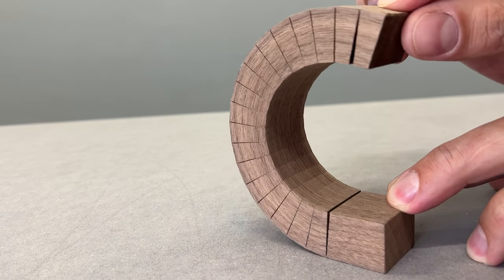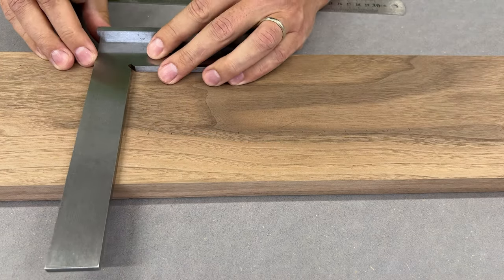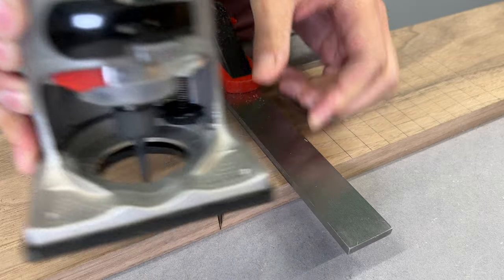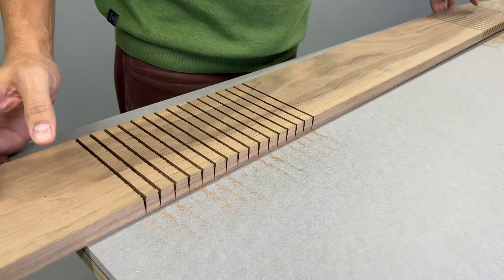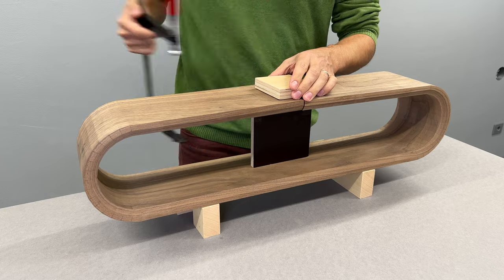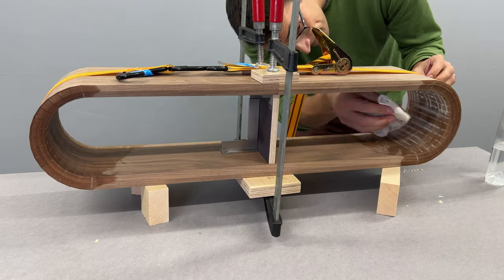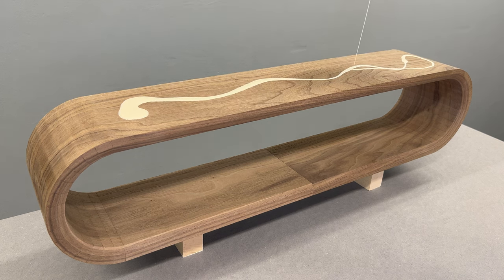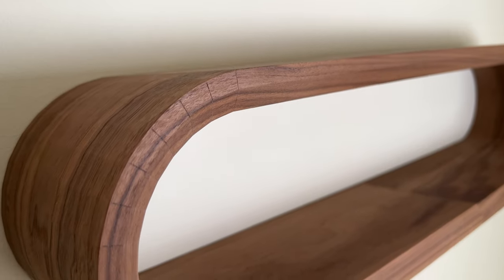DIY A Floating Shelves You Haven't Seen Before! - Easy Woodworking Project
In this video, we'll show you how to bend a floating shelf from a wood board using just a few simple techniques.

If you're looking to upgrade your furniture without spending a lot of money, then this is the tutorial for you! By following this simple technique, you'll be able to bend a floating shelf from a wooden board in no time at all! This will give your room a much needed makeover, without spending a lot of money!